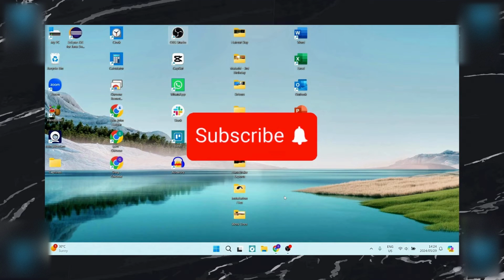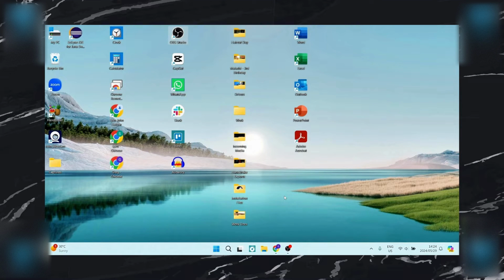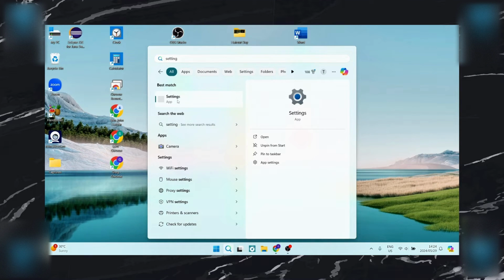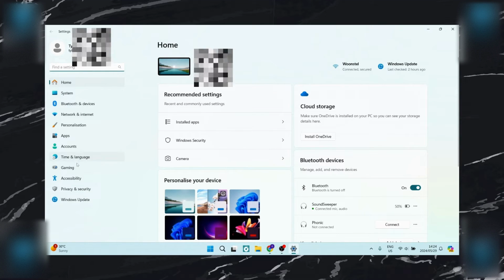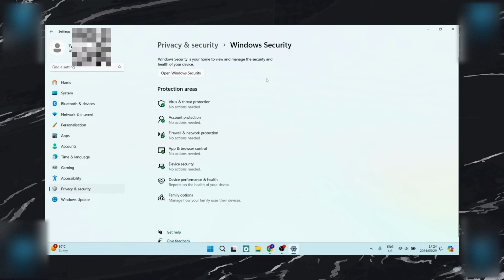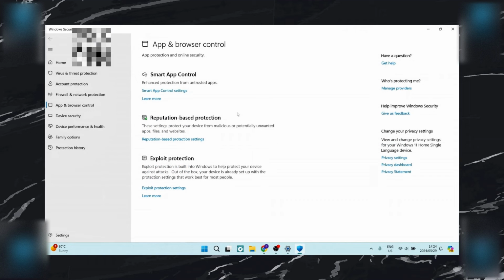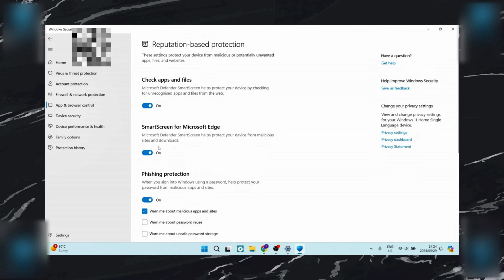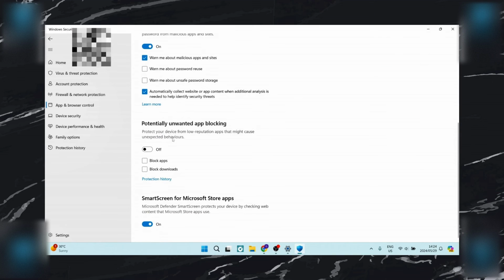How to Fix Windows Security Potentially Unwanted | Easy Guide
Hey Windows users! 🎉 Annoyed by those "Potentially Unwanted" alerts? 🚫 In this video, we'll show you how to fix Windows Security Potentially Unwanted alerts with a simple, step-by-step guide! 🛠️✨

Why fix these alerts?

Keep your computer running smoothly and securely! 💻🔒
Get rid of unnecessary interruptions! 🚫🔔
Ensure your device is protected from genuine threats! 🛡️🚀
In this tutorial, you’ll learn:

How to access Windows Security settings. ⚙️🔍
Step-by-step instructions to manage and remove Potentially Unwanted Programs (PUPs). 🗑️✅
Tips to prevent future PUPs and keep your system clean! 🌟✨
Whether you're a beginner or a tech-savvy user, our clear and concise guide will help you handle these alerts with ease! 🌈🔧

Bonus Tips:

Learn how to schedule regular scans for continuous protection! 🕒🛡️
Discover additional features in Windows Security to enhance your PC’s safety! 🔐💪
So, if you’re ready to eliminate those pesky alerts and secure your Windows device, hit play and follow along! 👍🔔